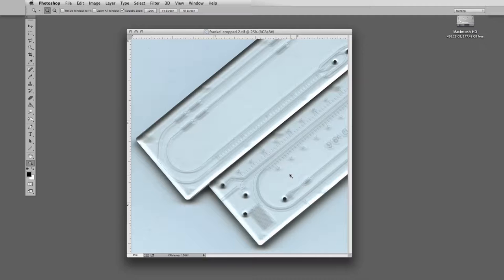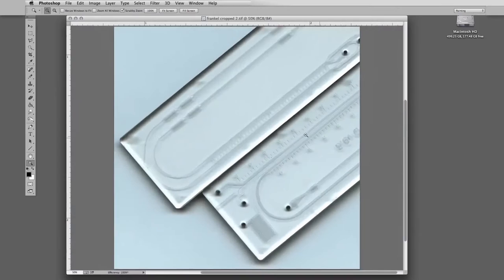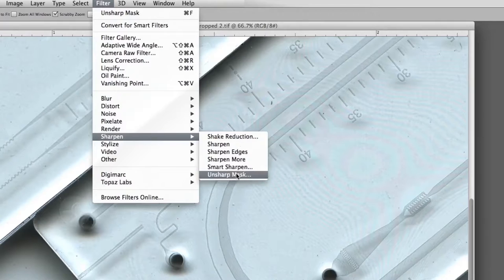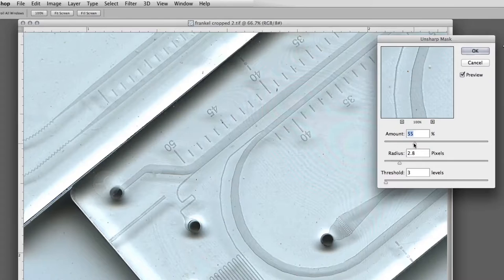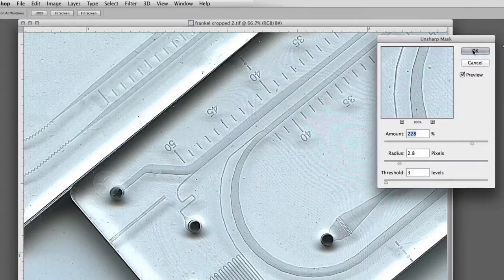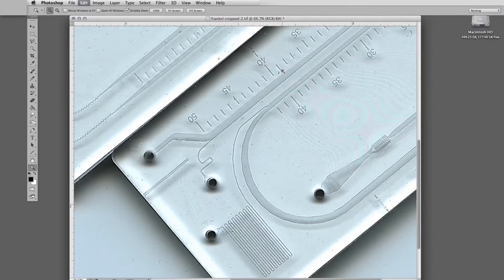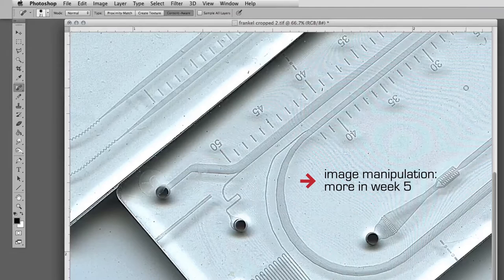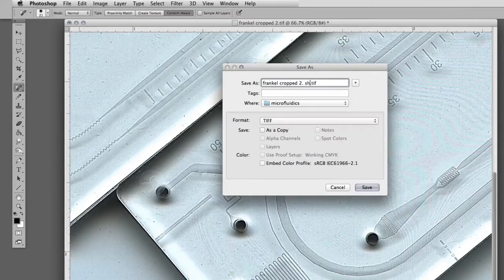How-To-Do-It: Sharpen an Image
In this tutorial, you will learn how to sharpen an image using your photo editing software.